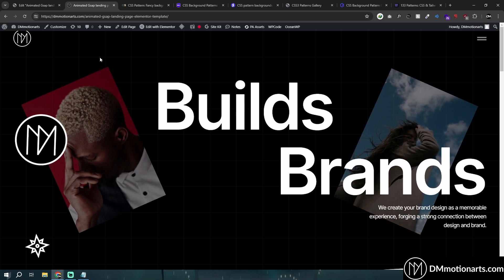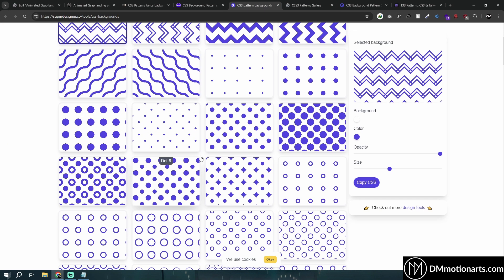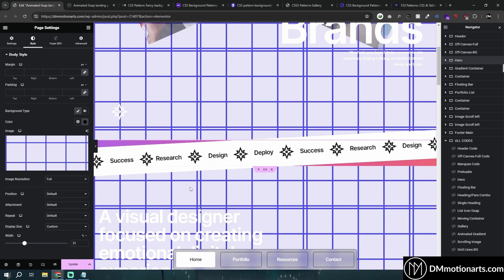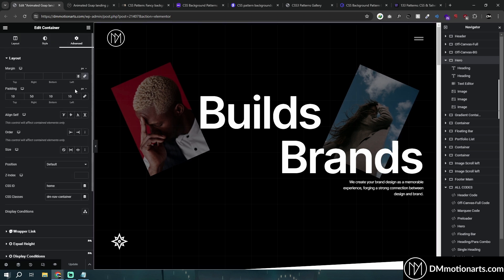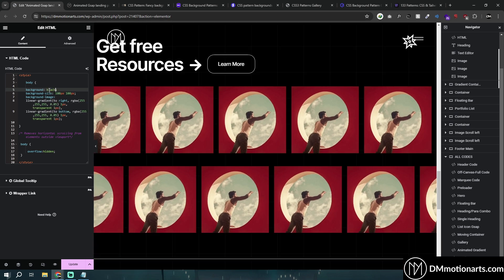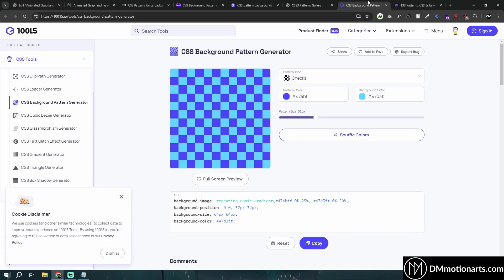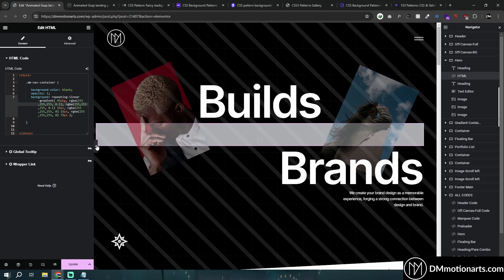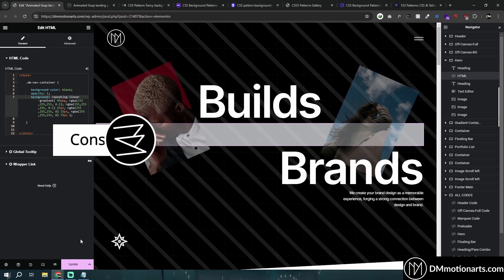Repeat Background Pattern - Elementor Flexbox Container Tutorial - CSS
Grid Pattern Code that I have used in the video - Check in comments